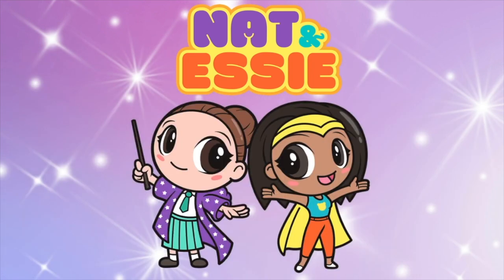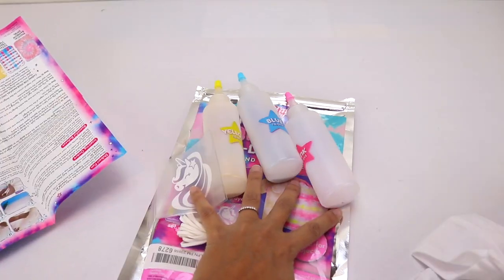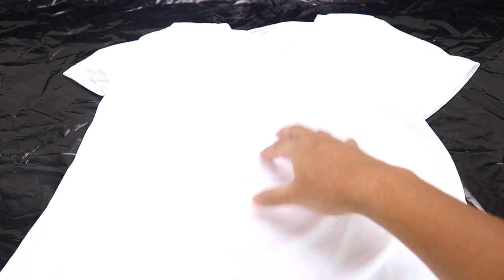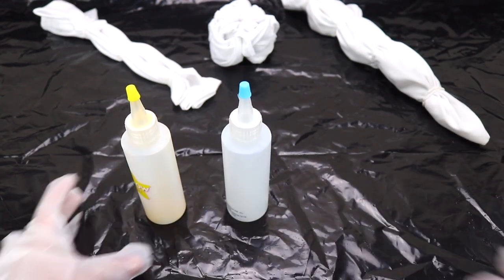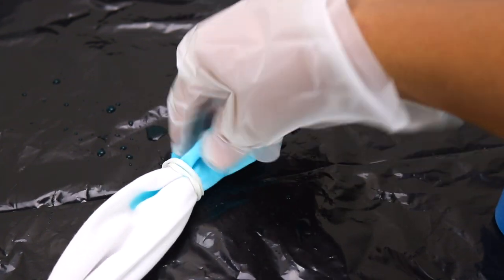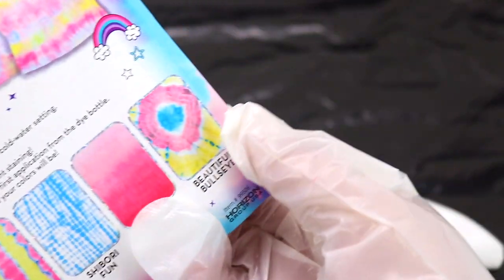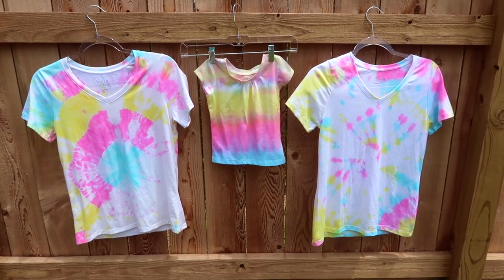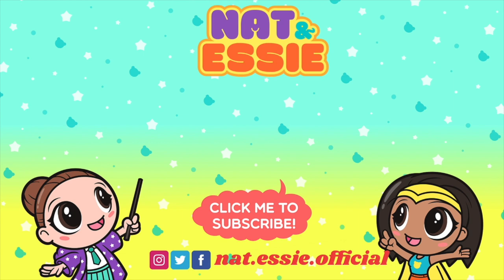EASY D.I.Y. Unicorn Pastel Tie Dye T-Shirts Art Activity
In this video, Essie shows you how to get this tie dye unicorn pastel t-shirts using a ready-to-go kit. It's a fun activity for the family and it turned out really cool!

Product used